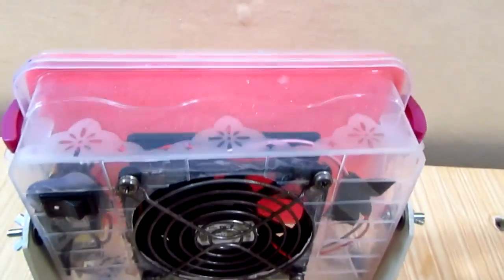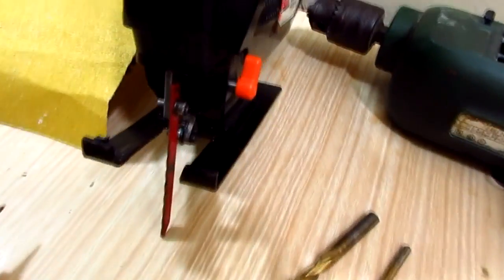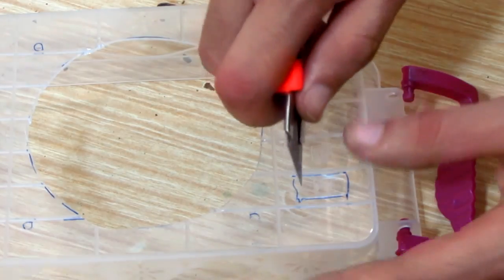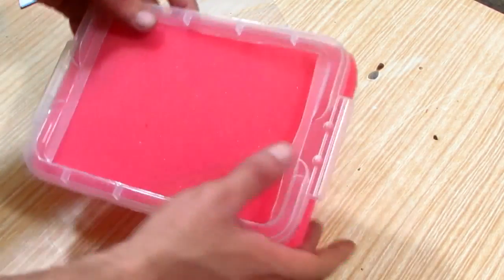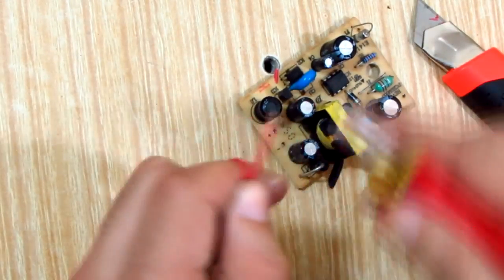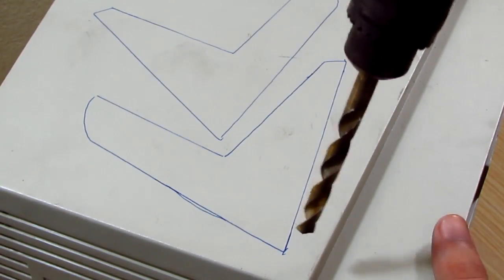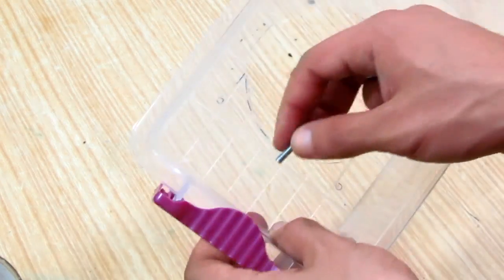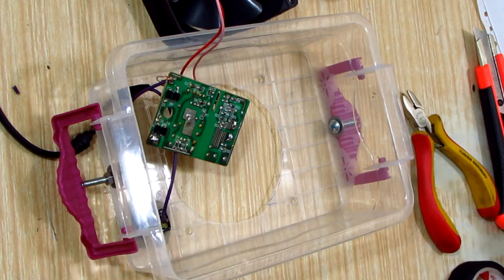Diy soldering fume extractor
AMG workshop
Hi, in this video i am showing you step by step how to make a soldering fume extractor.
This is my first video and voice over , so i hope you like it, and i will be happy to hear from you what you think about it.
Thanks